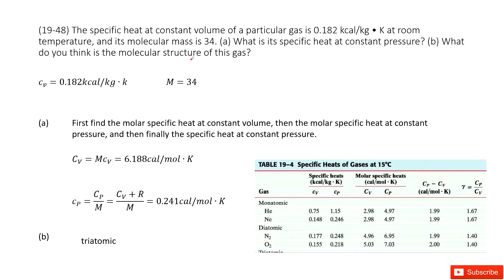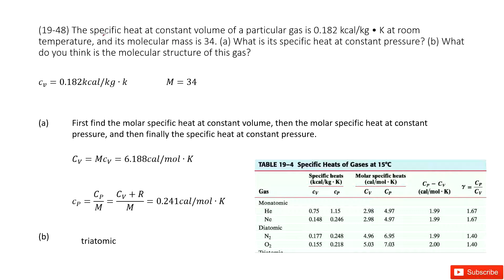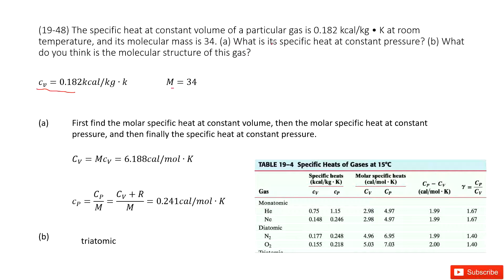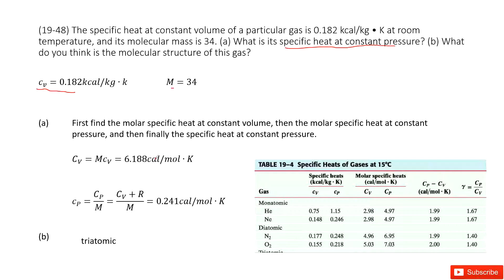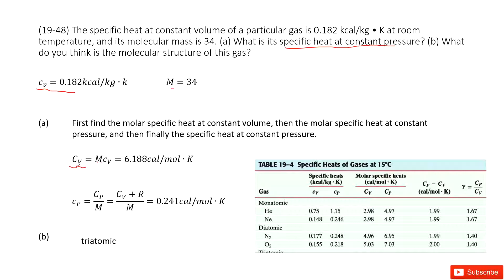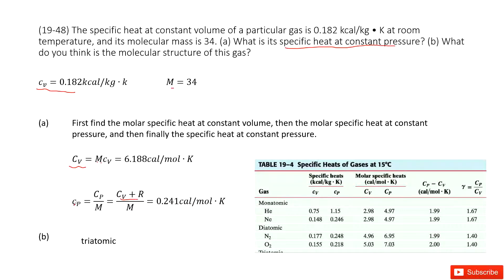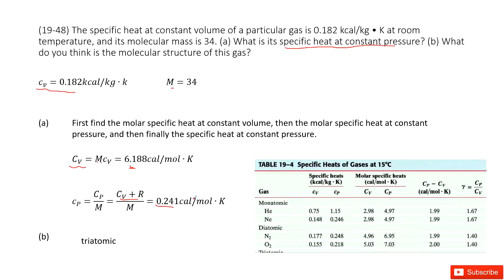(19-48) The specific heat at constant volume of a particular gas is 0.182 kcal/kg • K at room temper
(19-48) The specific heat at constant volume of a particular gas is 0.182 kcal/kg • K at room temperature, and its molecular mass is 34. (a) What is its specific heat at constant pressure? (b) What do you think is the molecular structure of this gas?